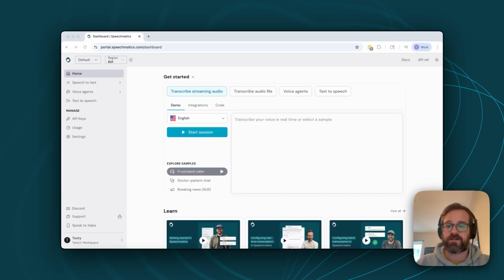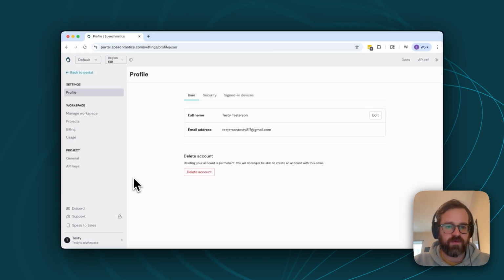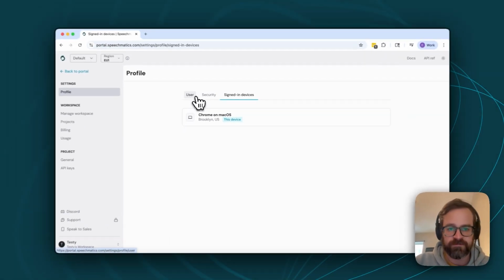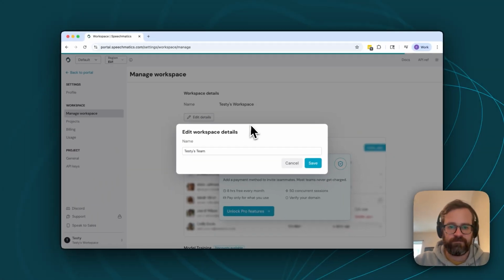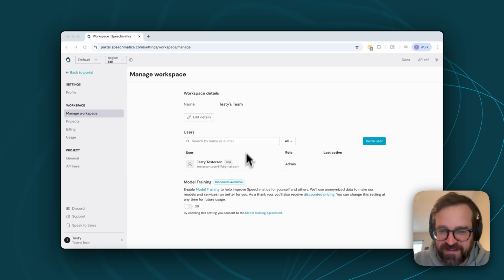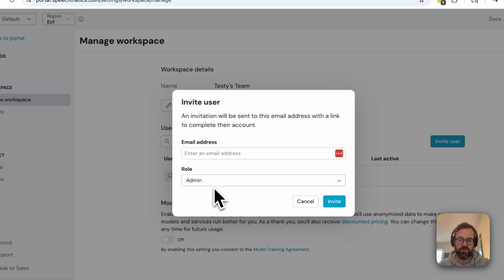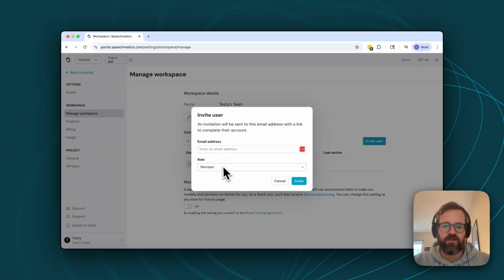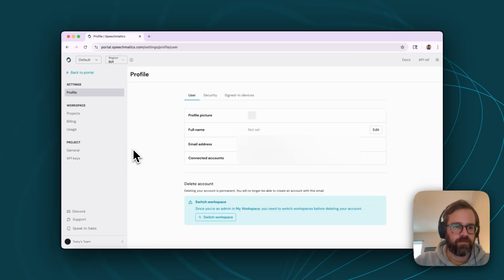How to Set Up Multiuser Profiles in the Speechmatics Portal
Managing Voice AI projects across a team?

In this video, we walk through how to use Multiuser Profiles in the Speechmatics Portal — so you can control access, manage permissions, and collaborate securely across speech-to-text and text-to-speech workflows.

Whether you're testing models, building voice agents, or running production transcription, multiuser access ensures the right people have the right level of control.

🔎 Contents
00:00 – Introduction
00:28 – Why Multiuser Profiles matter
01:05 – Creating a new user profile
01:52 – Assigning roles and permissions
02:40 – Managing access and visibility
03:15 – Best practices for teams
03:45 – Summary